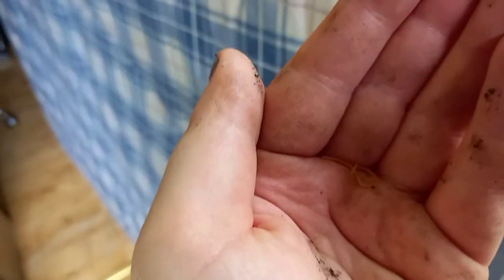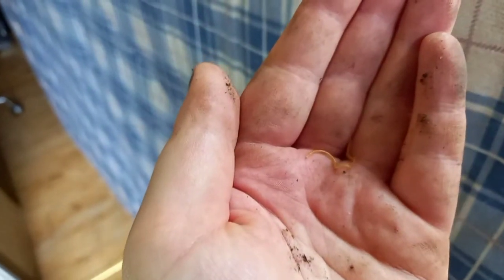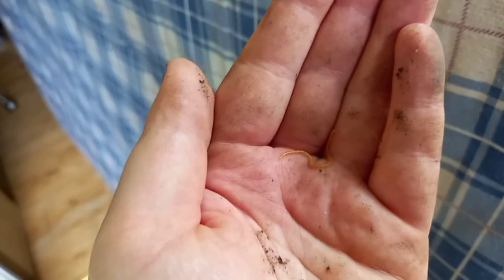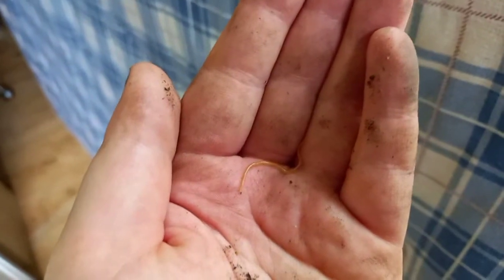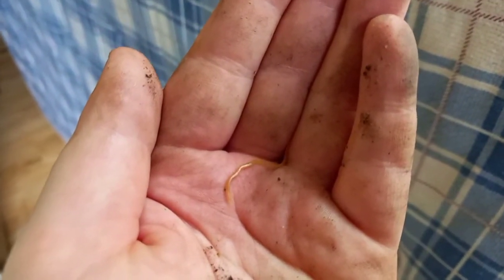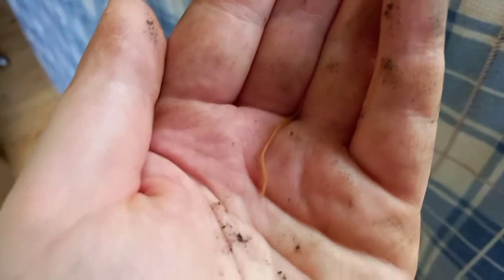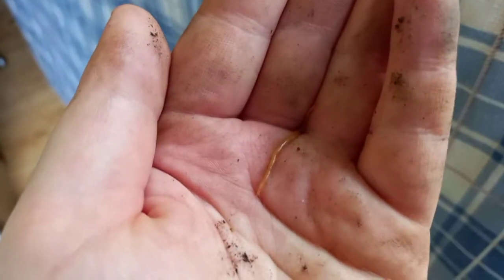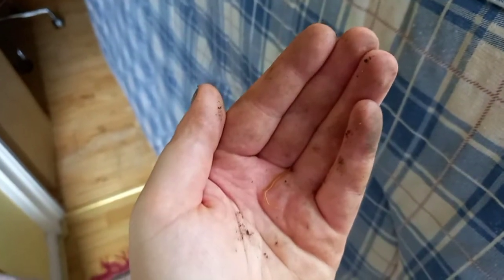Look what i saw!😄